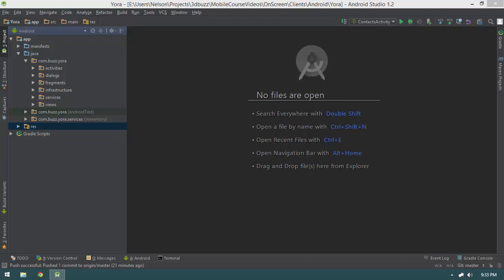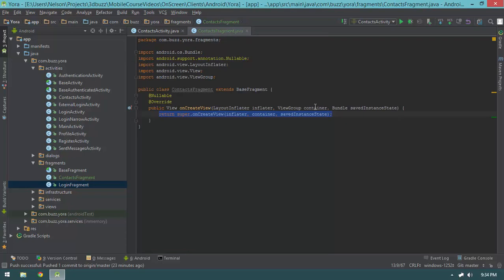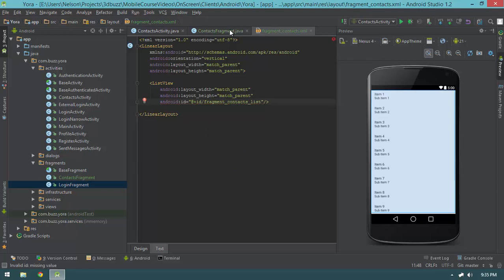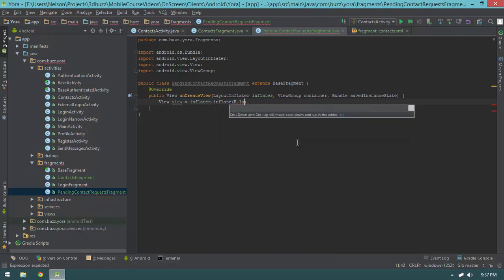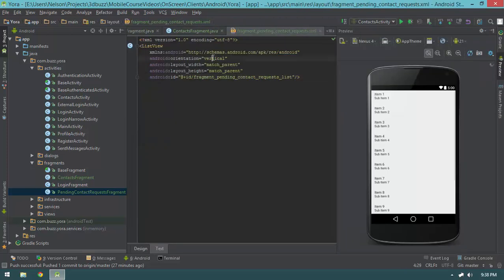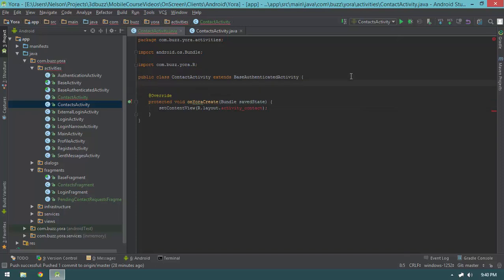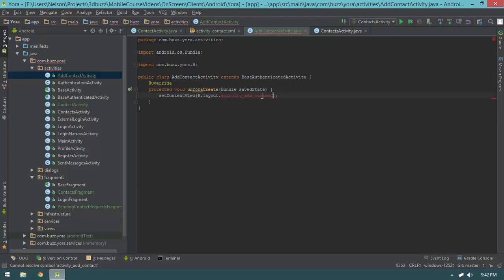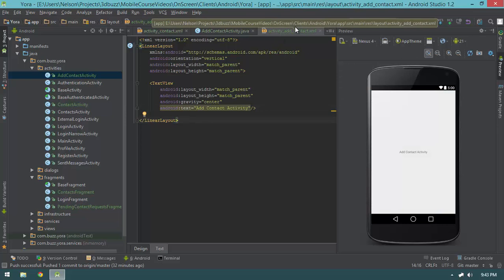🔴 Contacts Activity: Stubs • Contact Activities Android • Mobile App Development Android • (Pt. 36)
Video no. 36 shows how to stub out the required classes for the contacts activity and fragments.